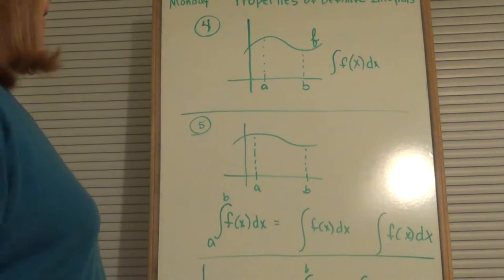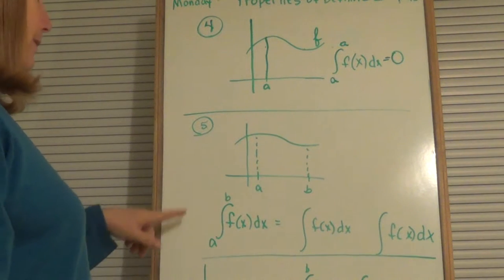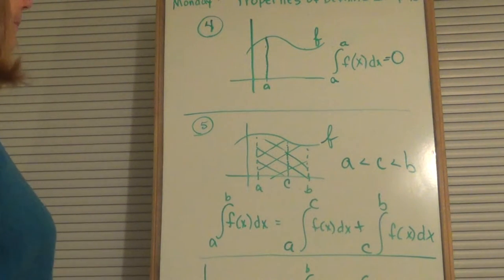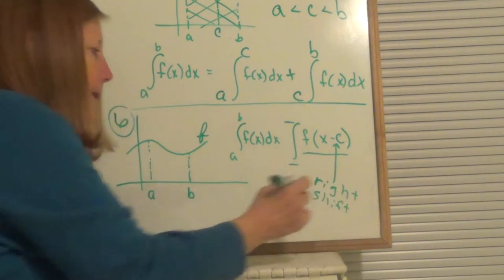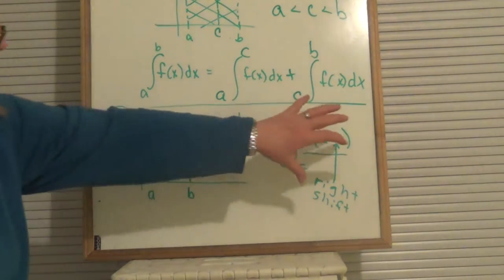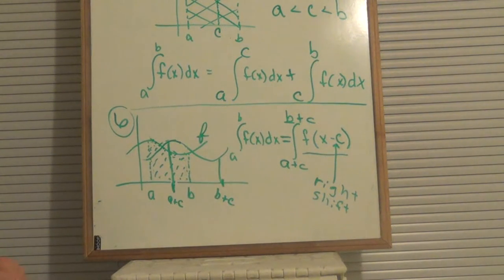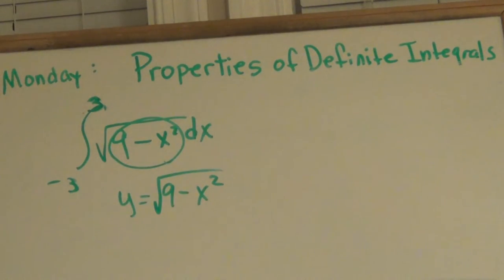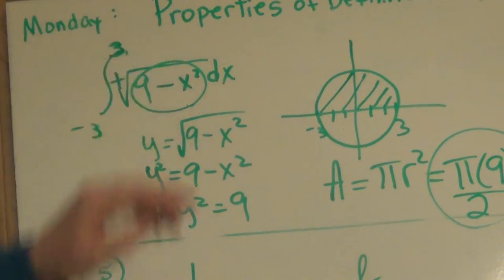Calc 1: 12/15 part 2